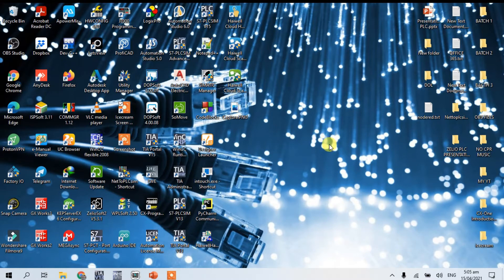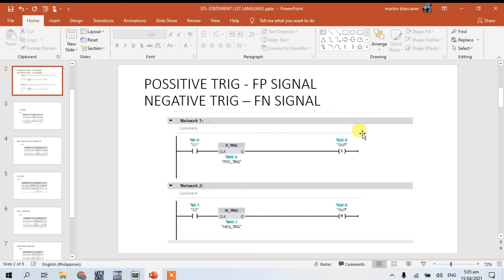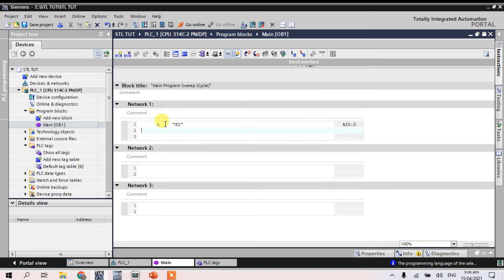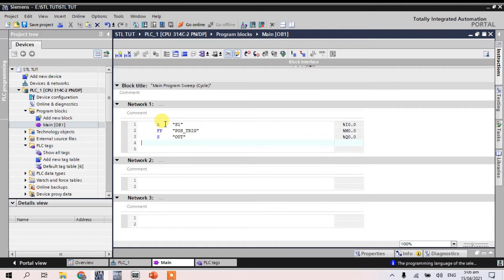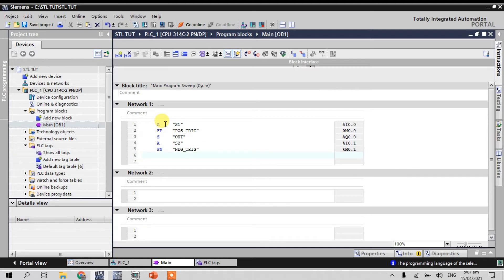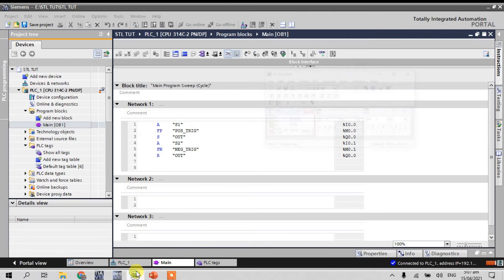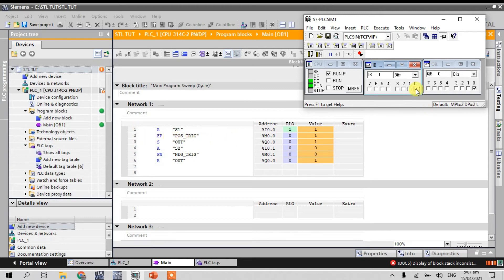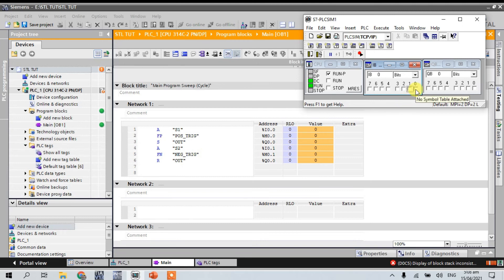POSSITIVE AND NEGATIVE TRIGGER IN STL PROGRAM USING S7-300 CPU SIEMENS PLC